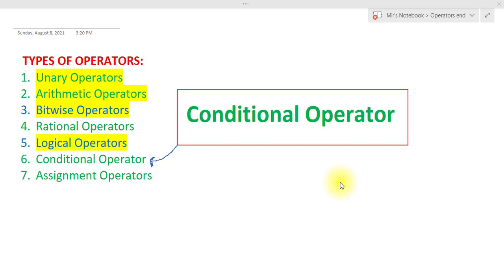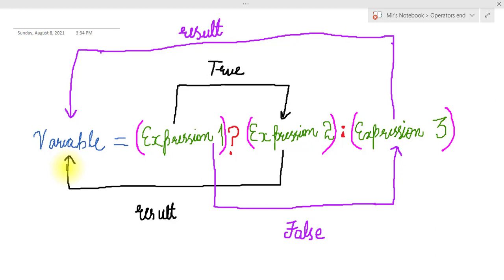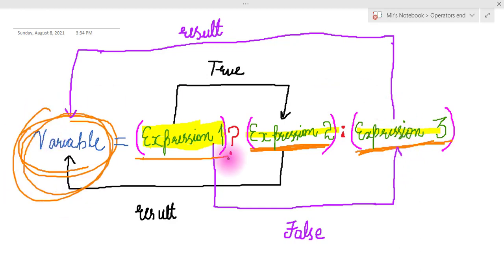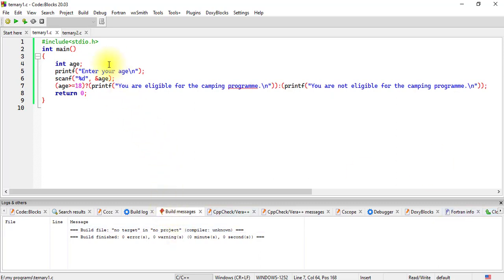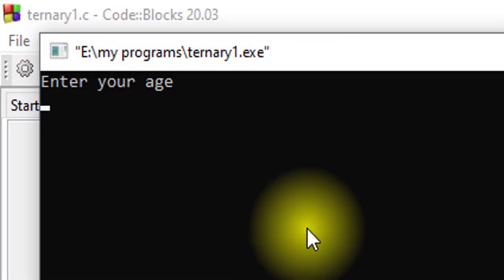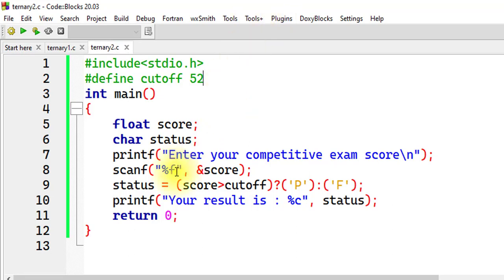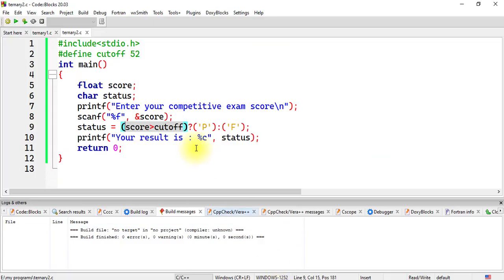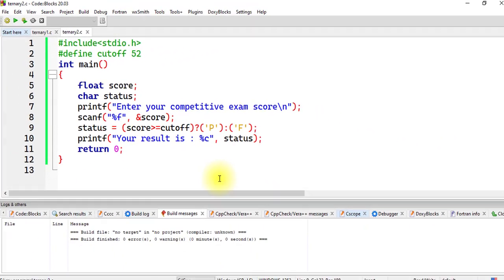Conditional Operator - Ternary Operator in C | C Programming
Discussing Types operators in C language.
Conditional Operator or Ternary Operator in C with definition, syntax and examples.